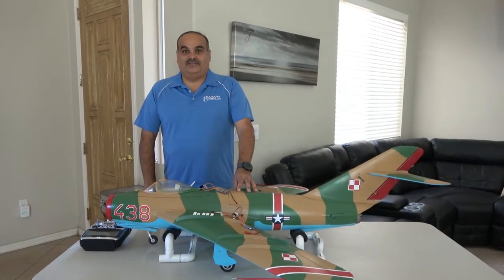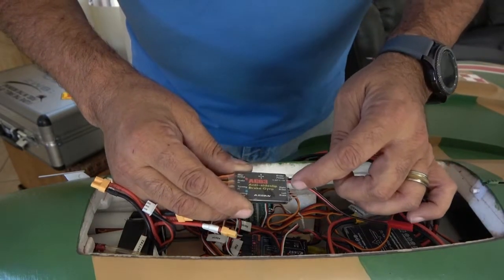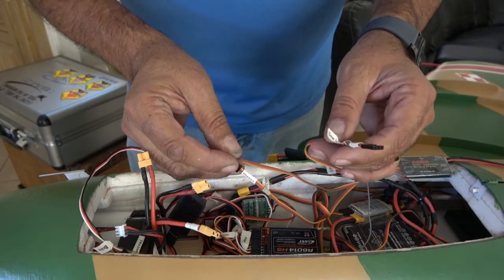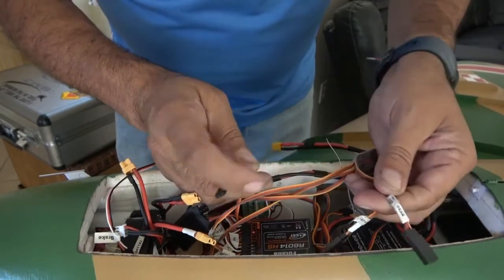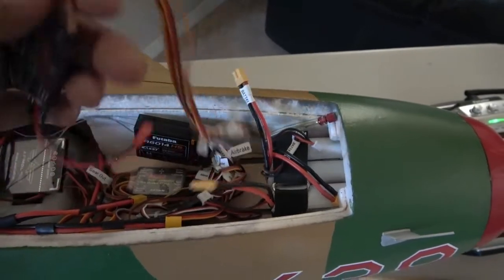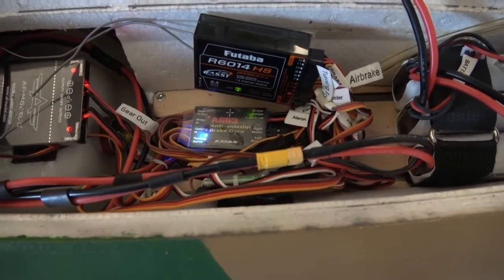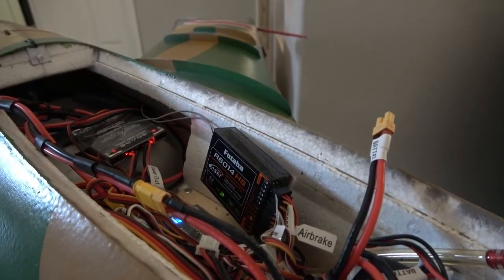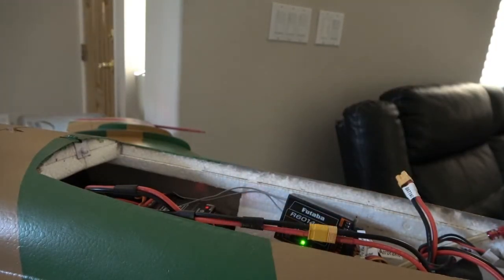AG63 Gyro Assisted Brake Controller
How to connect and program the Gyro Assisted Electronic Brake Controller from Global Jet Club and Banana Hobby